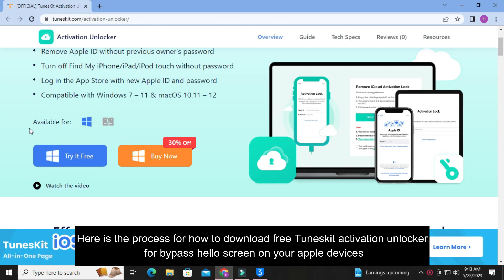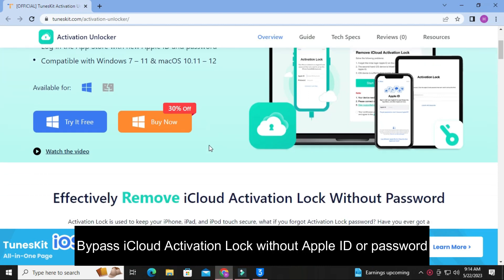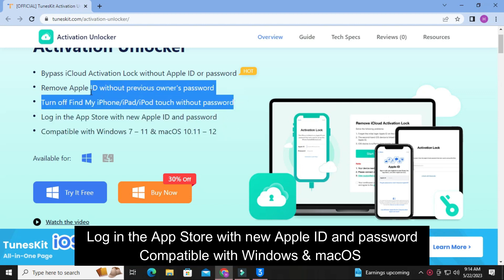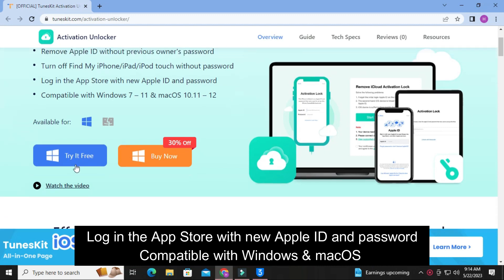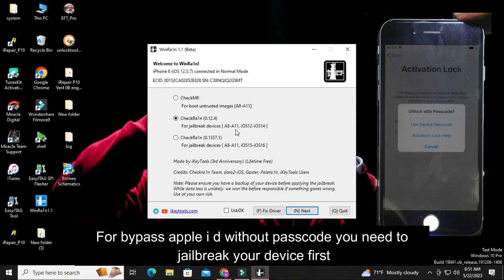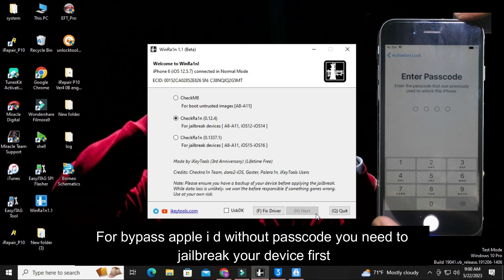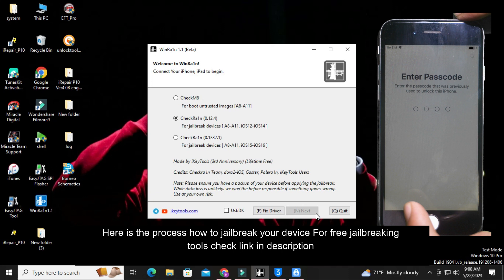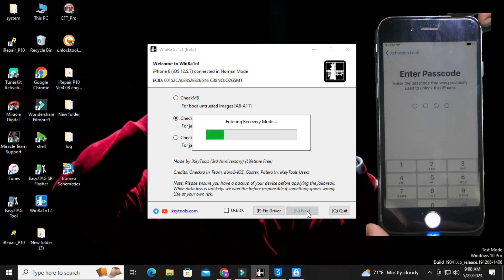How to remove iCloud Activation Lock Without Password with jailbreak TunesKit Activation Unlocker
This video is going to show you how to remove  iCloud Activation Lock Without Password  with free  jailbreak at hello screen mode any apple devices with the help of TunesKit Activation Unlocker

 TunesKit Activation Unlocker  will help you for making the jailbreaking usb checkra1n

remove iCloud Activation Lock, Remove Apple ID without password, iCloud bypass, Bypass iCloud Activation Lock, forgot Apple ID, jailbreak iOS